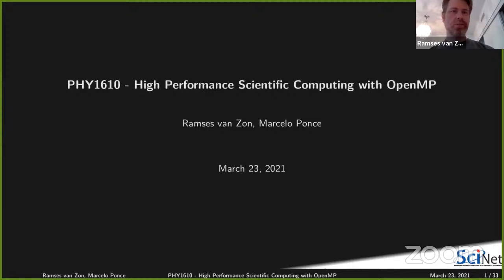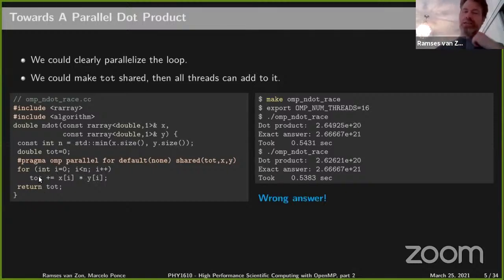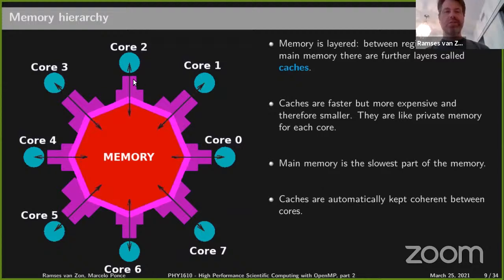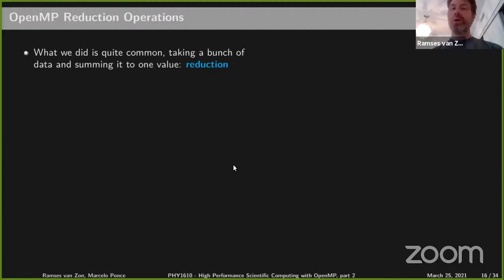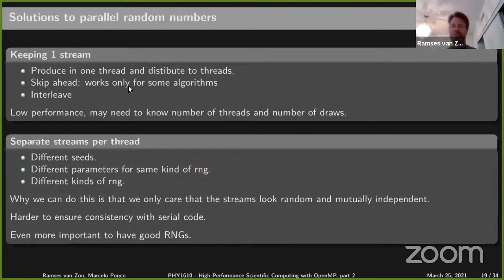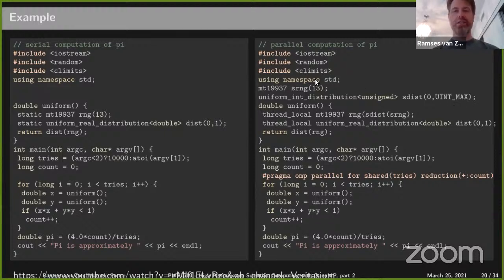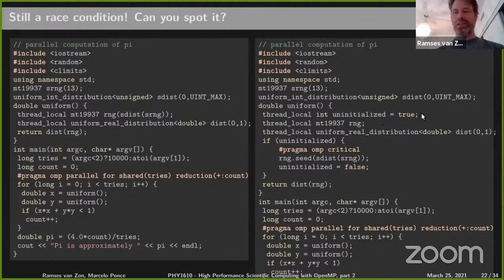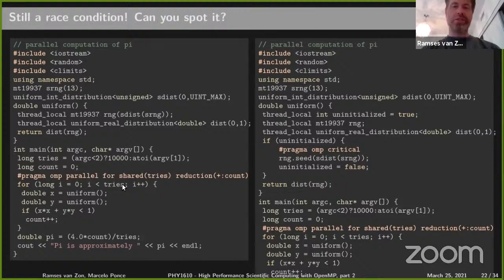Scientific Computing for Physical Sciences, lecture 20/24 (PHY1610 - 2021)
This lecture finishes the overview of shared memory programming using OpenMP. It was part of a course in scientific computing for UofT's Physics department, using C++ as the programming language.